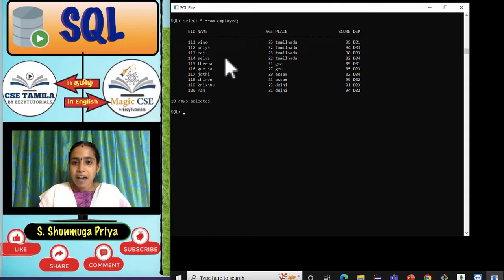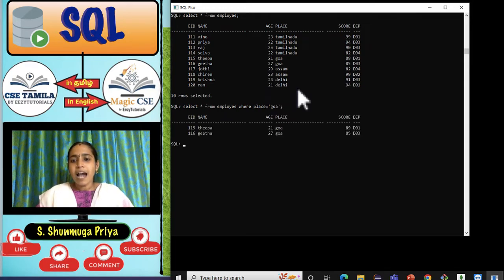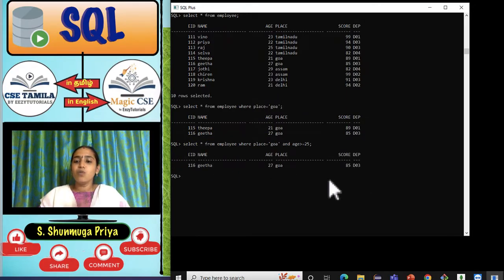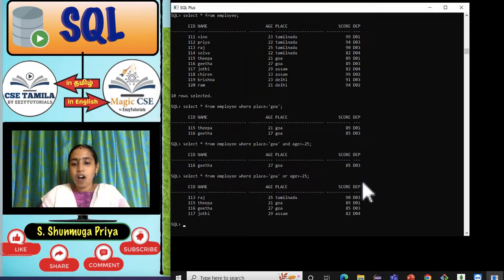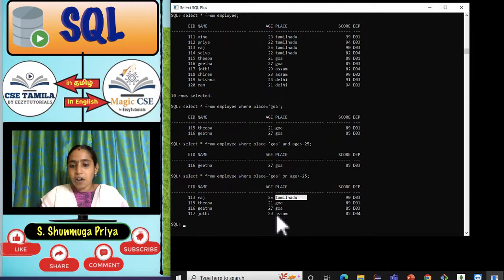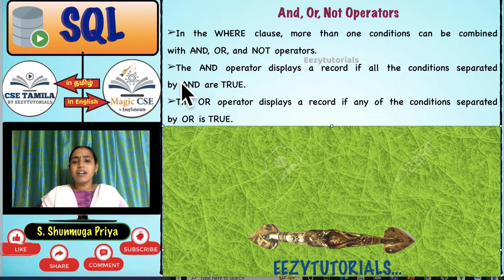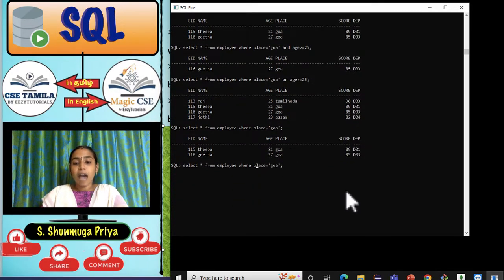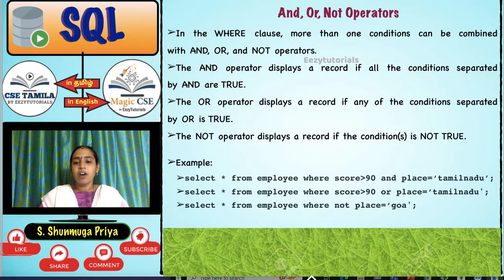5.4 DQL SELECT, AND, OR, NOT in SQL - The Ultimate Guide!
5.4 DQL SELECT, AND, OR, NOT in SQL - The Ultimate Guide!
In this video, we're going to be discussing the DQL SELECT, AND, OR, NOT Query in SQL. DQL (Data Query Language) is a powerful query language that can be used to query data in SQL databases.

If you're looking to learn more about theDQL SELECT, AND, OR, NOT in SQL, then this is the video for you! We'll be discussing the syntax, examples, and advantages of using this query language. By the end of this video, you'll have a clear understanding of what the DQL SELECT, AND, OR, NOT Query in SQL is and how to use it!

Following DQL SELECT queries in SQL are explained in detail.
Combining more than one condition
Logical Operators
AND
OR
NOT